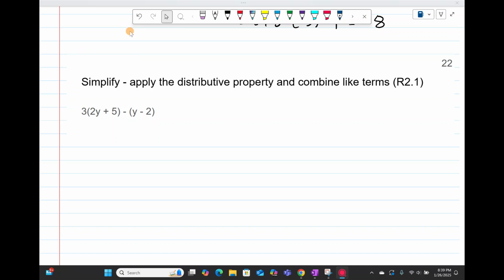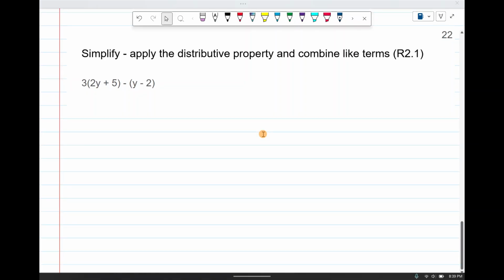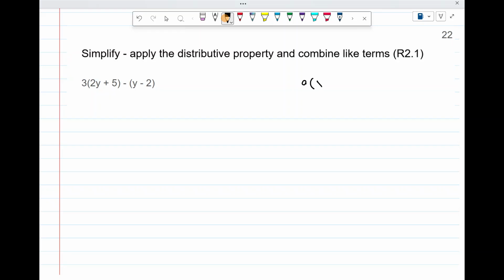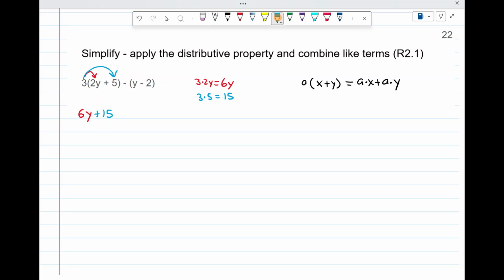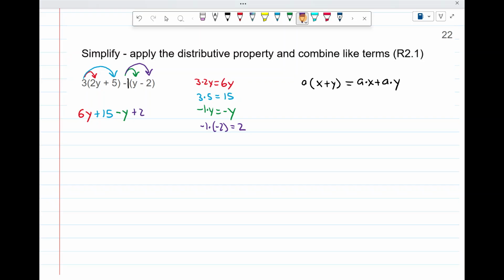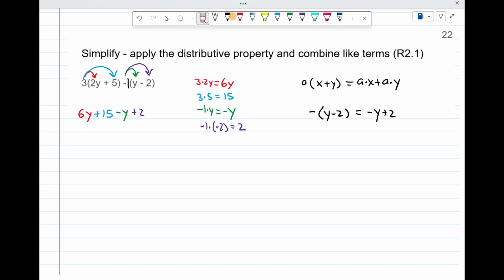Using the Distributive Property and Combining Like Terms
In this video, we will practice using the distributive property, and combining like terms.

This video was made for a Algebraic Foundations class taught at Roosevelt University in Chicago, IL

These examples are for topics covered in  the textbook "College Algebra: Concepts through Functions" by Michael Sullivan